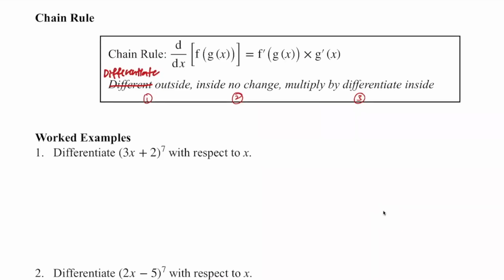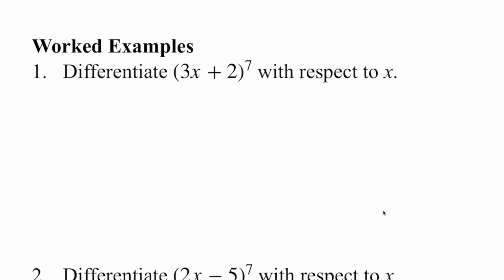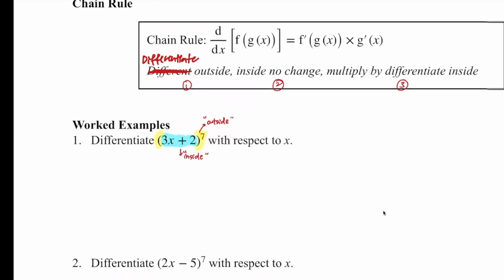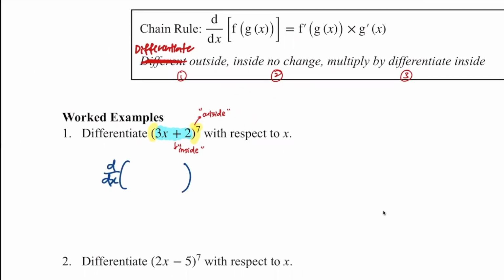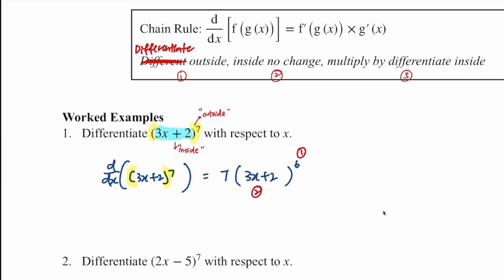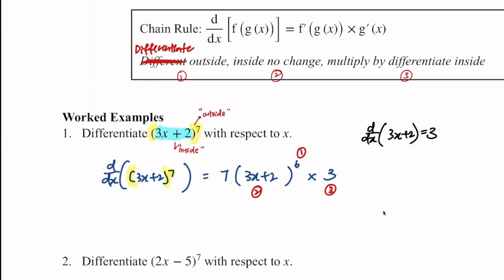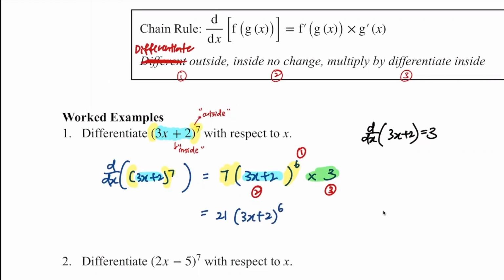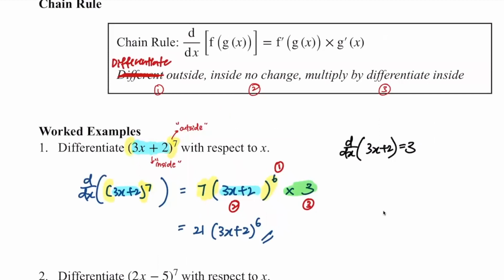3. Chain Rule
Learn how to differentiate composite functions using the Chain Rule!